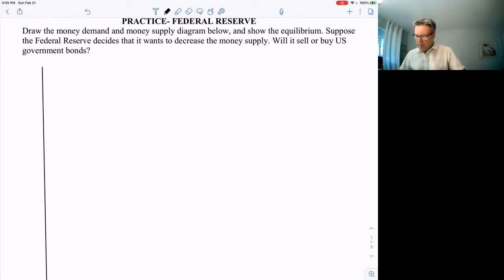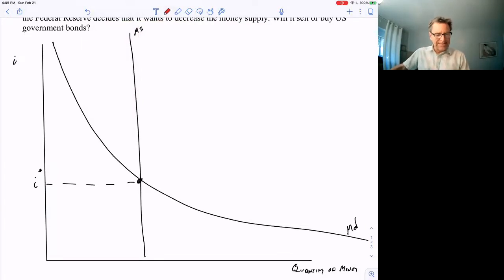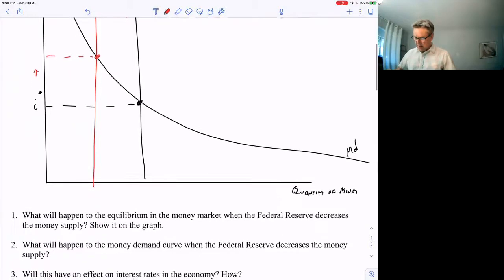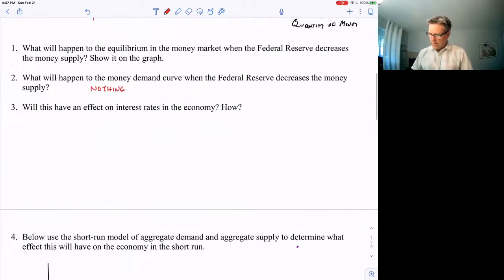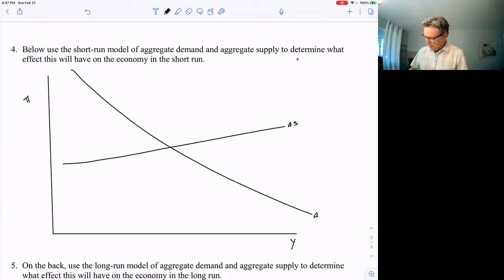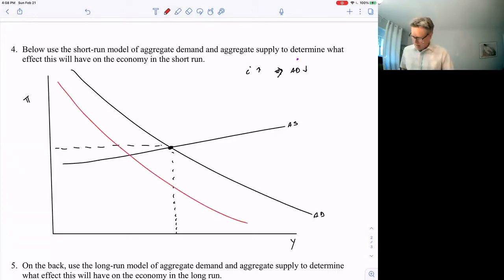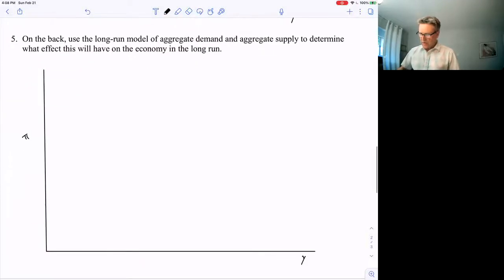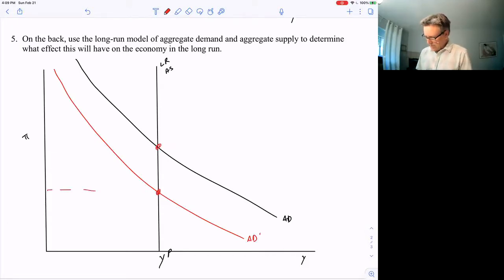PRACTICE HANDOUT SOLUTIONS - THE FED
ECONOMICS 201 SURVEY OF ECONOMICS - FEDERAL RESERVE VIDEO 6
HANDOUT SOLUTIONS OF KEYNES' LIQUIDITY PREFERENCES THEORY
MONEY SUPPLY AND MONEY DEMAND